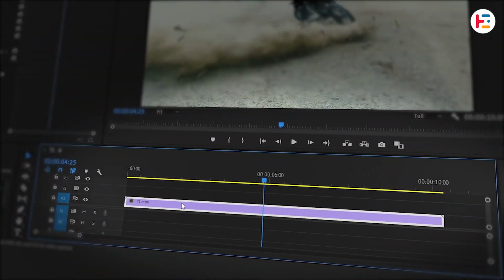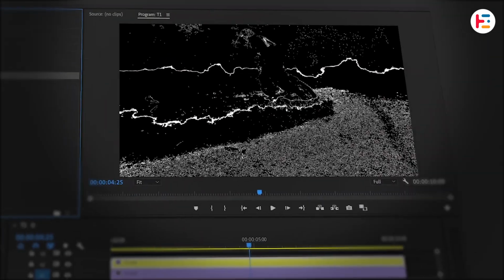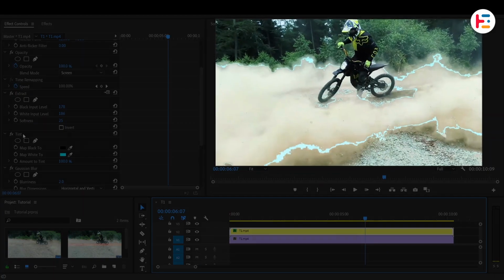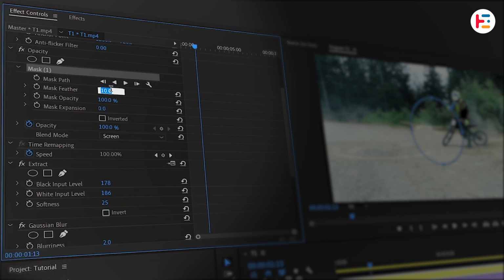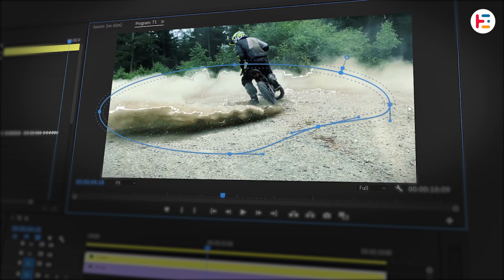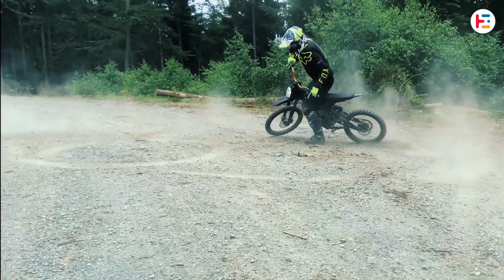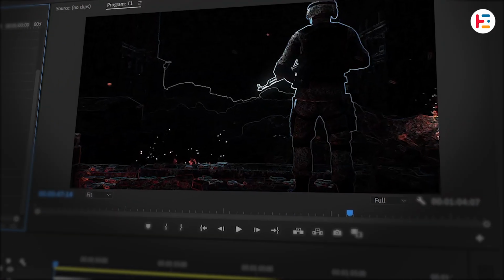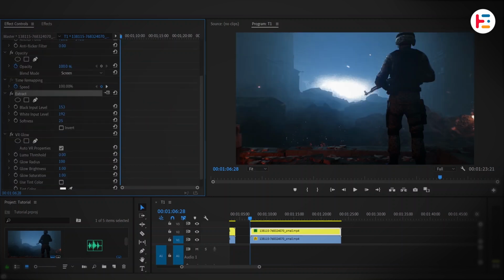Easy GLOWING EDGES Effect in Premiere Pro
Unlock the secrets to creating a stunning Glowing Edges Effect in Adobe Premiere Pro without the need for After Effects, plugins, or presets! In this step-by-step tutorial, you'll learn how to transform your videos into captivating visuals with glowing outlines that pop.

🕝Timestamps:
00:00  Intro
00:26  Setup
00:46  Create Glowing Edges Effect
01:30  Create Electric Effect
02:51  Create Glowing Outline Effect
03:20  Bonus Tips
03:45  Outro